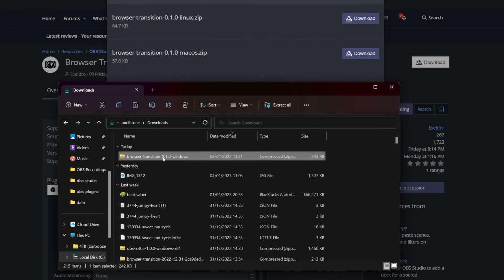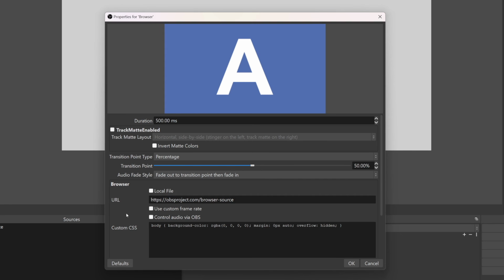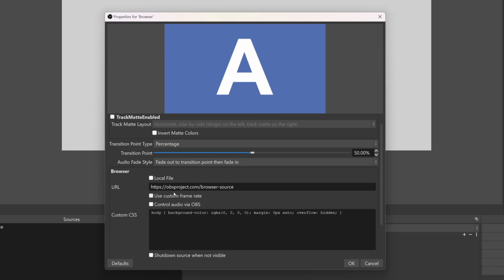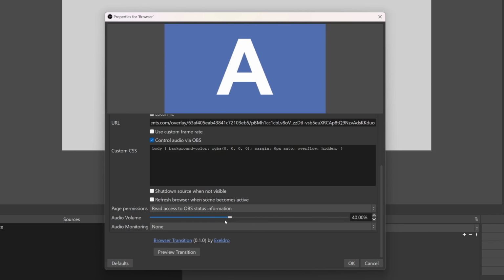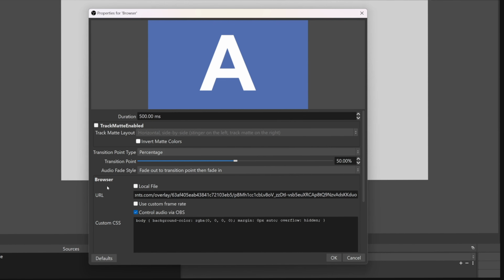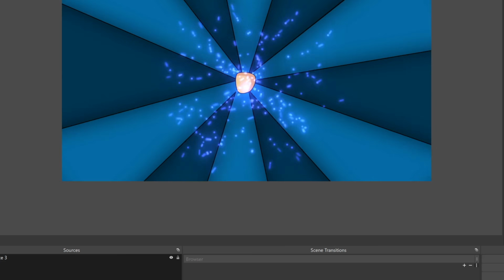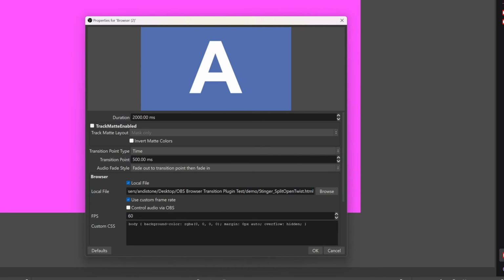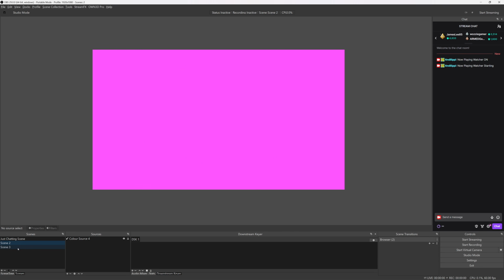USE A BROWSER SOURCE AS A TRANSITION!? - Browser Transition OBS Plugin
OBS Browser Transition plugin lets you use a browser source as a scene transition. No more worrying about stinger file formats.

This OBS browser transition plugin is a clever one. It lets you set a browser source as a scene transition, so you can run a stinger straight from a web link or a local file instead of exporting a heavy video.

It is dead simple to set up. Download it from the OBS forum page, close OBS, then run the installer or drop the files into your OBS Studio directory. Open OBS, go to your scene transitions dock, press the plus sign and choose Browser.

From there you set the transition point and audio fade style, then point it at a web link, something like Stream Elements or Nerd or Die, or take a local file if you have made something on CodePen. You get custom frame rates, audio control through OBS, custom CSS, and options to shut the source down when it is not active and refresh it when it is, which helps save resources.

One thing to remember, set the transition duration to match the length of your clip, otherwise it will cut off. There is also track matte support now if you want to get fancier.

Big thanks to the plugin creator for this one. I would love to see what you come up with, so drop your transitions in my Discord or leave a link in the comments. Cheers.

🎀 • Chapters • 🎀
0:00 • Intro
0:30 • Install the plugin
1:00 • Set up a web link transition
1:30 • Match the transition duration
2:00 • Using a local file
2:30 • Track mattes and wrap up